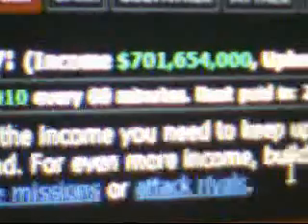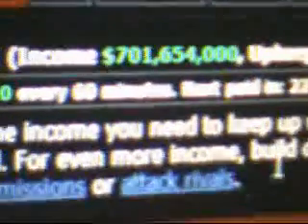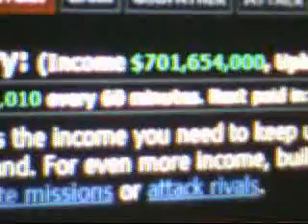mobsters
mobsters add me iwould put my url but i want to keep it personal so leave yours in a coment